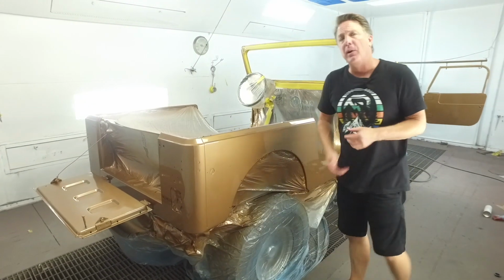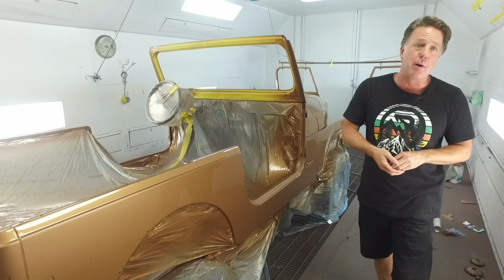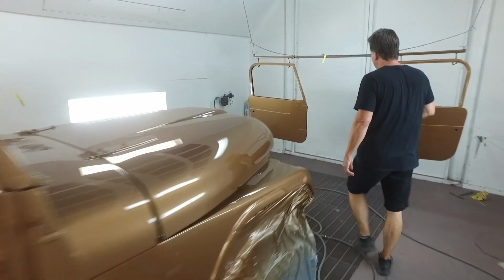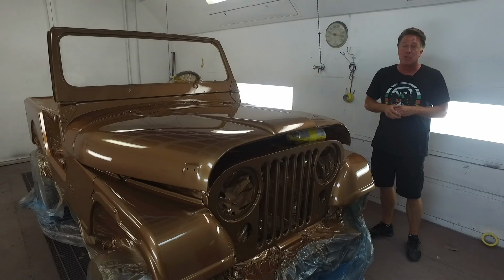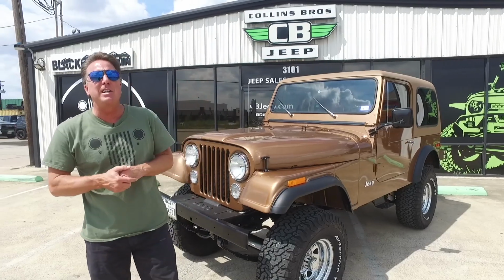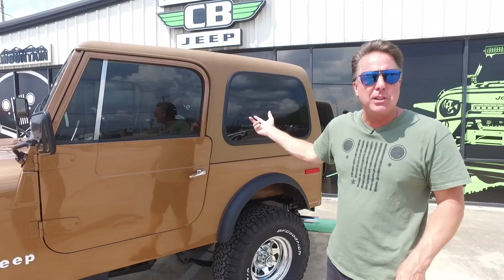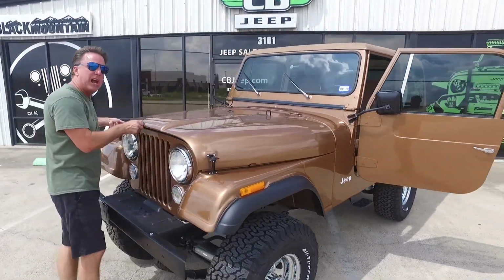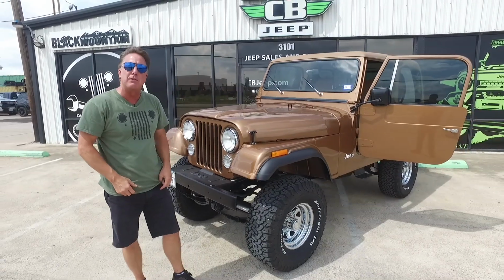CJ-7 Restoration at Collins Bros Jeep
Here at CollinsBrosJeep.com we LOVE our CJ-7's. Thank you to this customer for entrusting us to bring your beauty back to life!

About the Jeep...
1979 Jeep CJ-7
1-Owner
Alpaca Brown
Special order automatic
Power Steering
Power Brakes

To bring her back to life we...
+ rebuilt the motor
+ fuel injection
+ cosmetic exterior restoration
+ refurbished hard top & hard doors
+ show quality paint job
+ tinted windows
+ 4" suspension lift
+ updated: seats, new center console, stereo/ bluetooth/ CD, alpine speakers, clock

If you want your CJ done and done RIGHT, you know where to go.

Have a lead for a car that you want to send me? Fill out this form!

Interested in commissioning a custom build? Fill out this form!